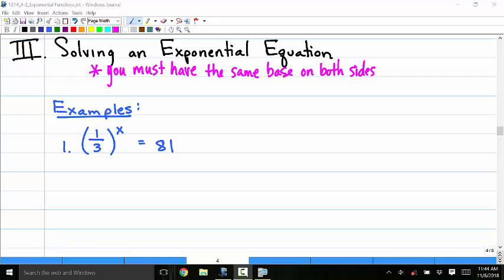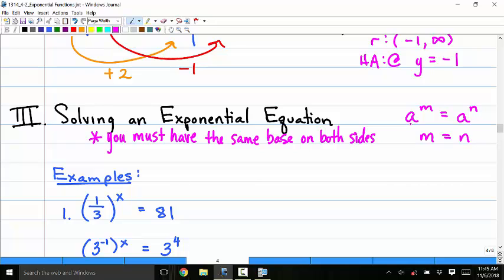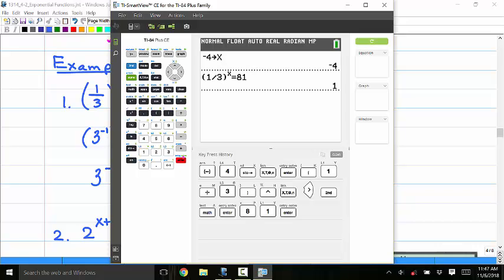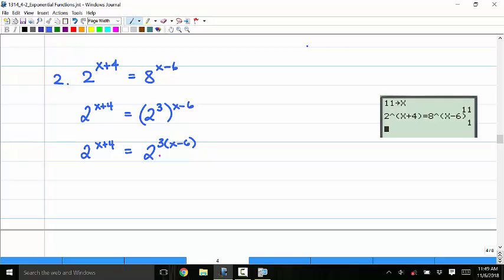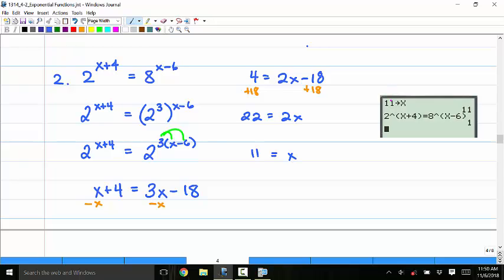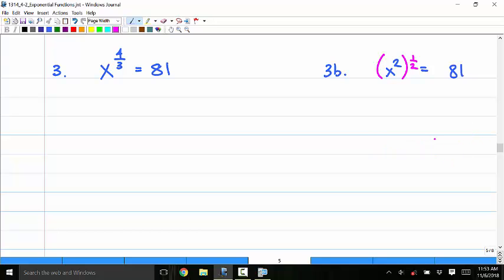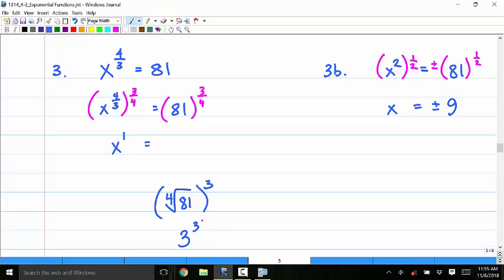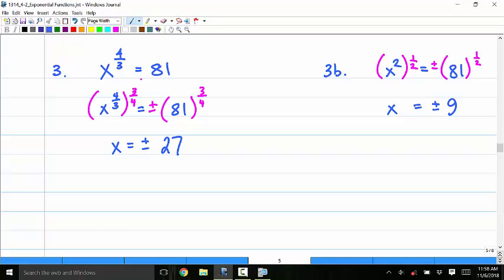1314 4 2D Exponential Functions